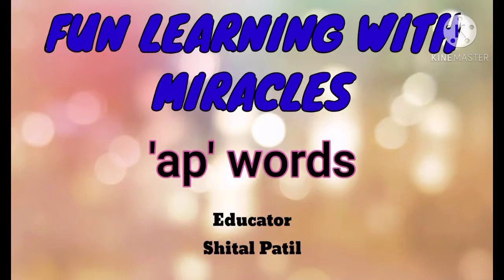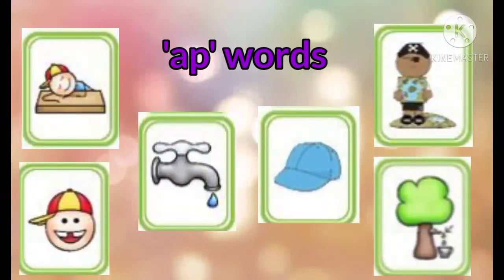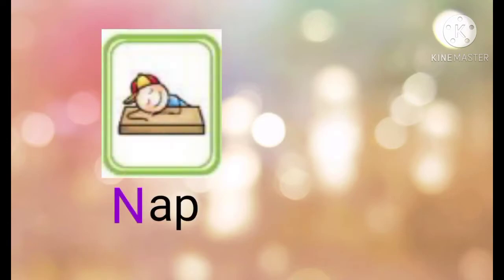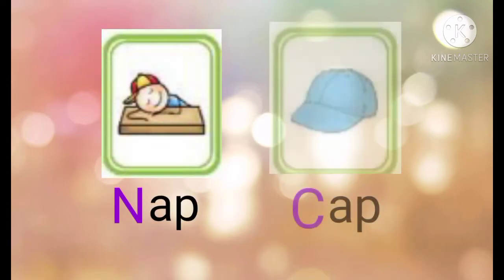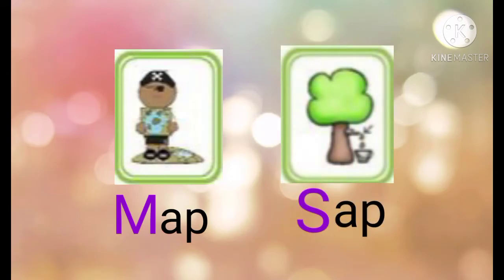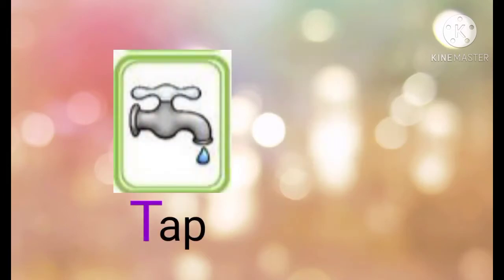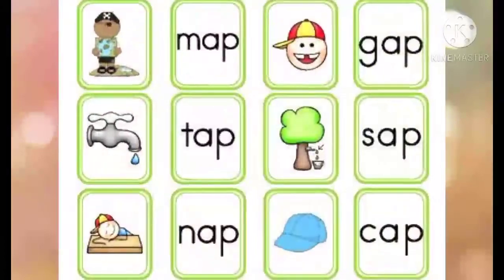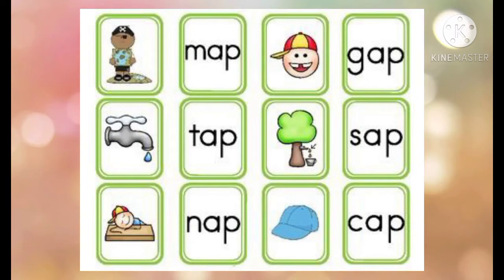Let's Learn 'ap' words by Shital Patil